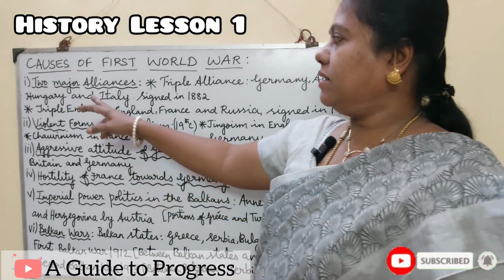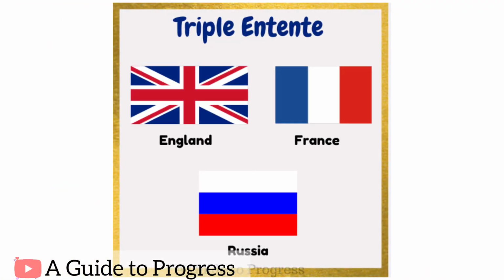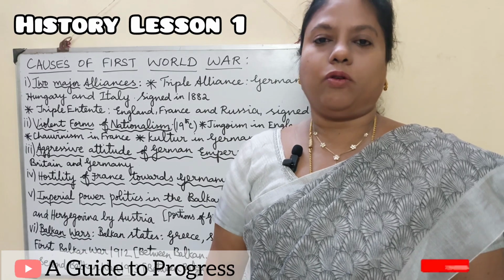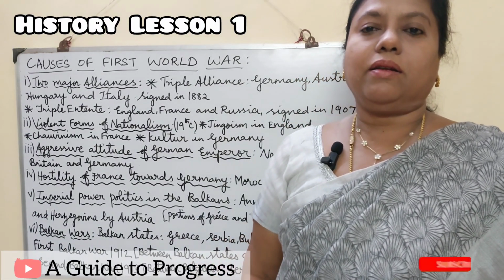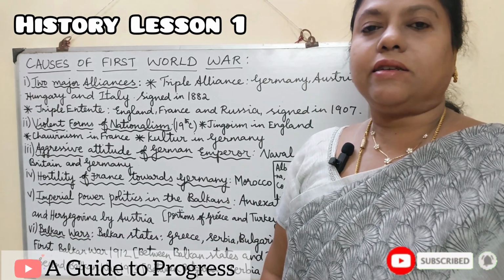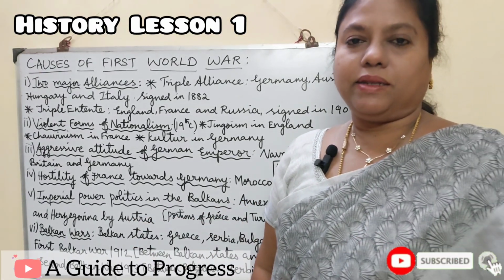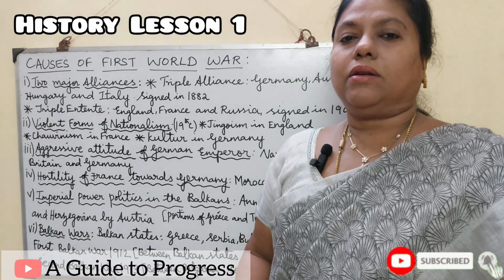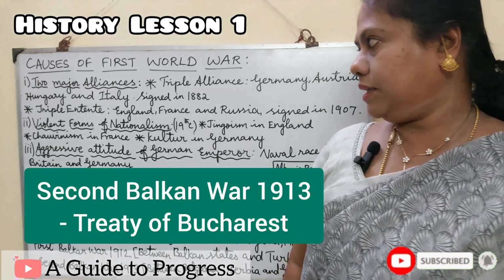History - Causes of the First World War | A Guide to Progress | Social Exam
SSLC Board - Social Science
Causes of the First World War